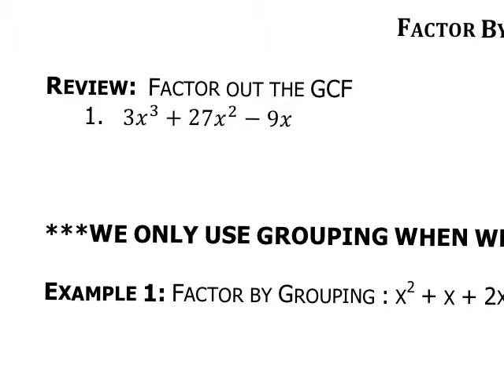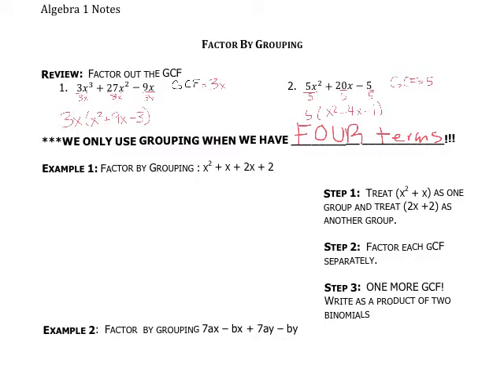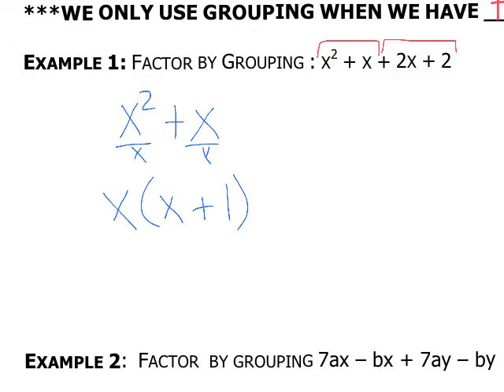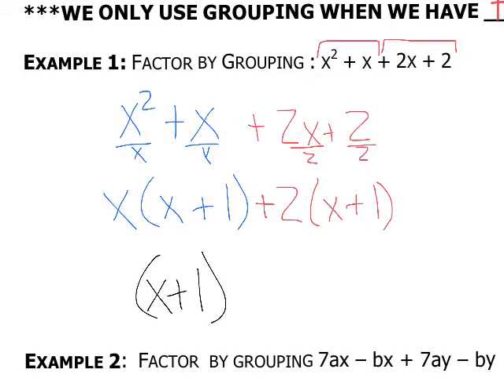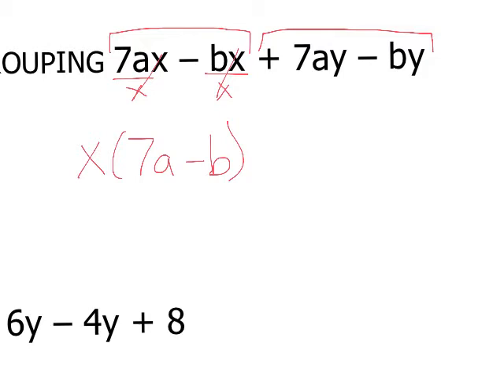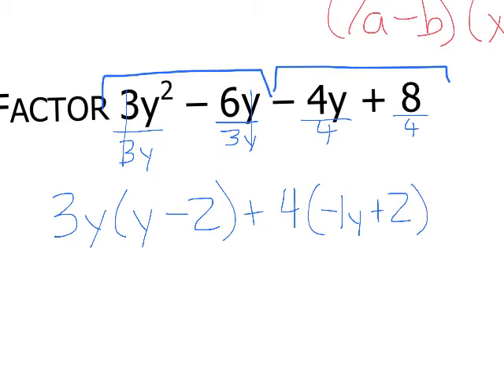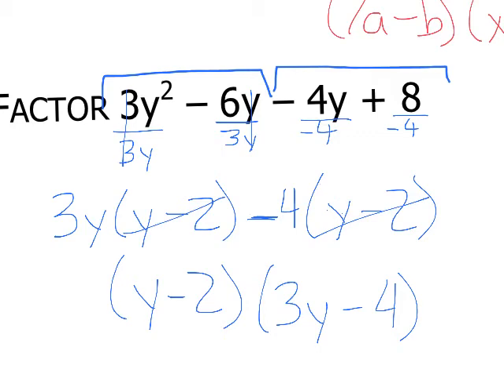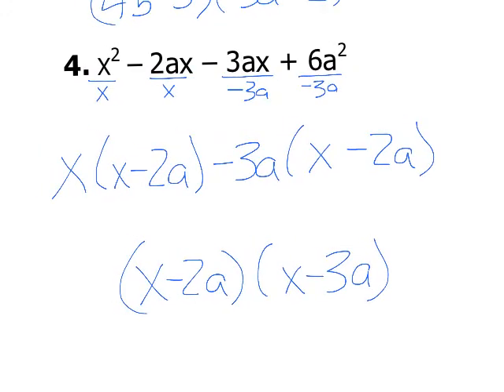Craw - Factoring by Grouping Notes